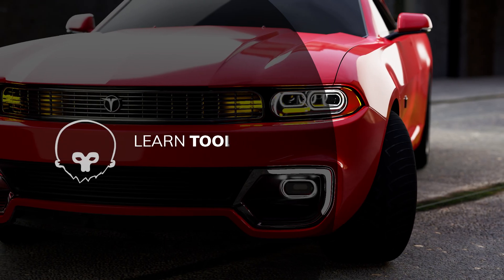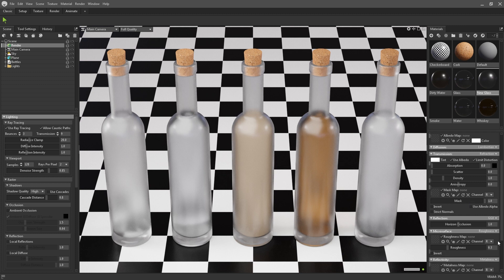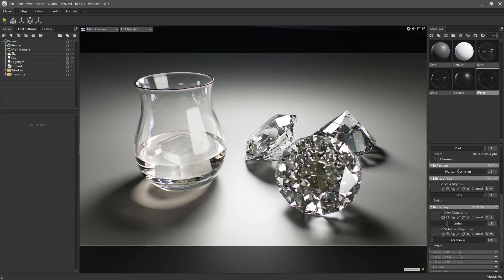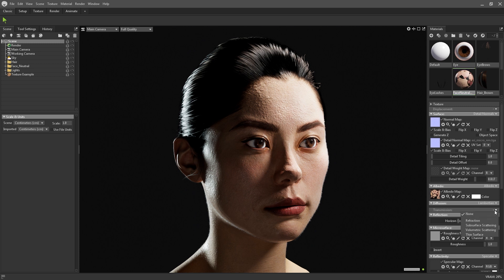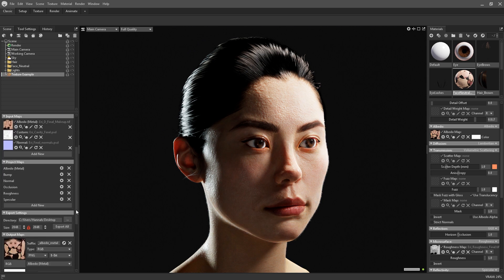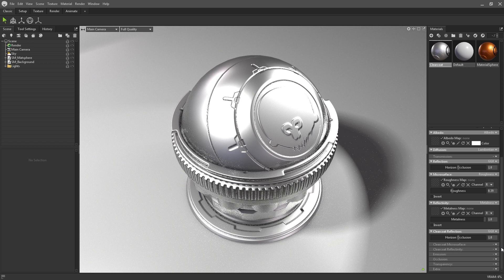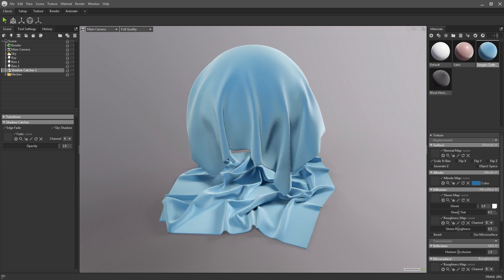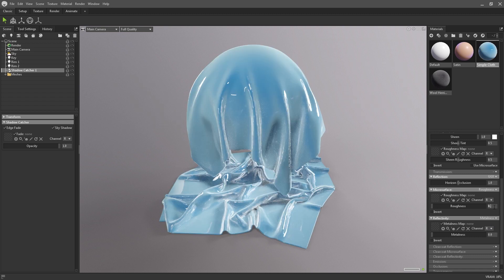Advanced Shaders - Learn Toolbag 4, Ep. 7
In this episode, we take a closer look at some of Toolbag’s advanced shaders. Learn how to set up refractive materials and stunning clearcoat reflections. Get acquainted with the new subsurface scattering shaders and the microfiber shader too.

Chapter Breakdown:

0:00 - Introduction
0:45 - Transparent Materials
4:38 - Subsurface Scattering
8:12 - Clearcoat Reflections
10:22 - Microfibre Shader